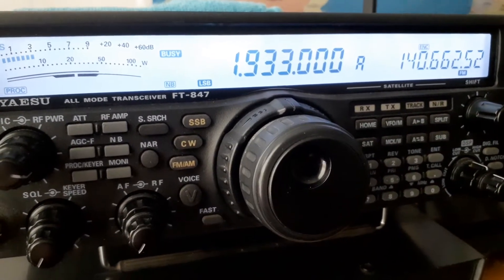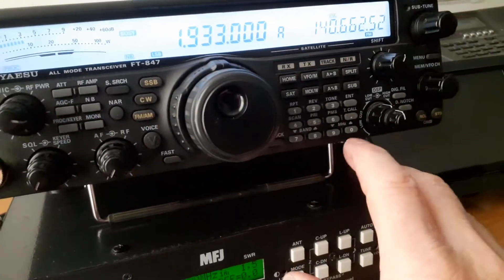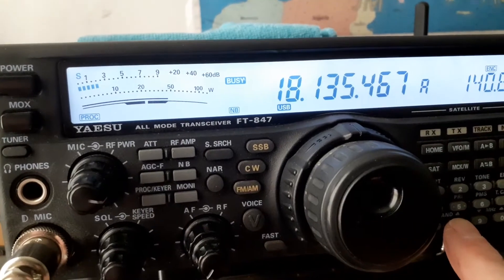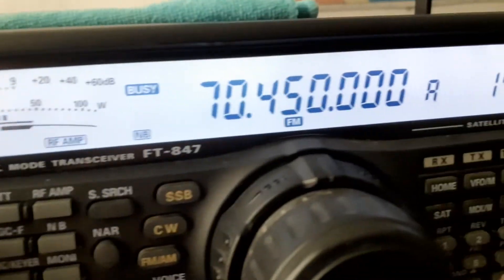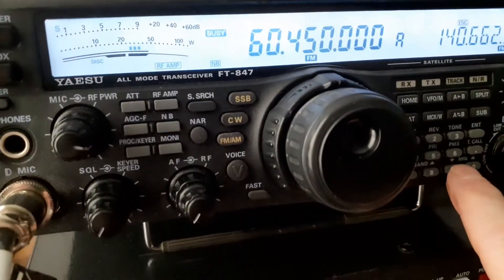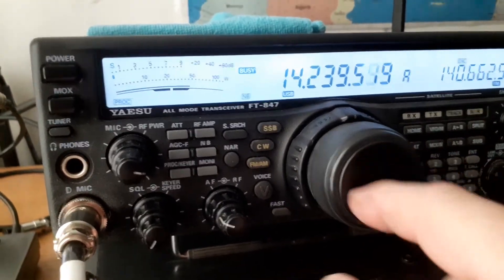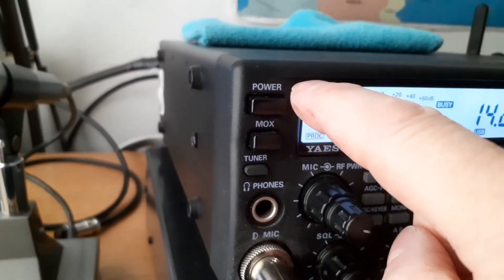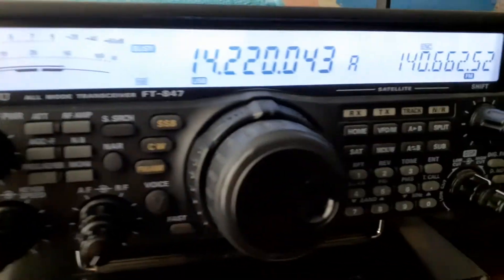My New YAESU. FT-847. HF & V/UHF Band Transceiver.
Over the moon with this Radio and it does from 160 to 4m with no gaps .